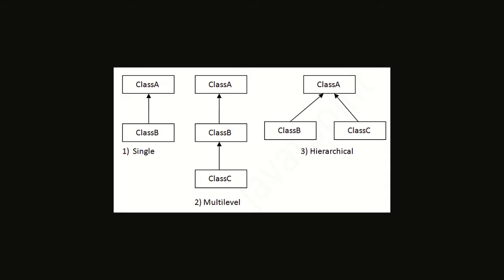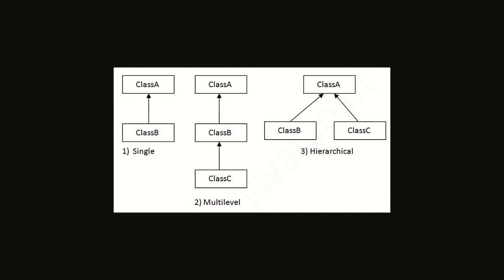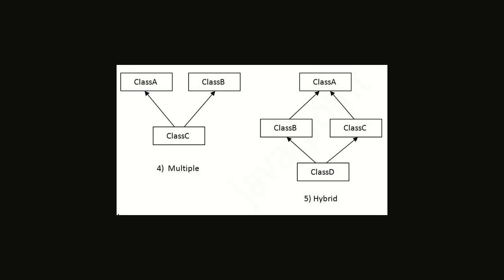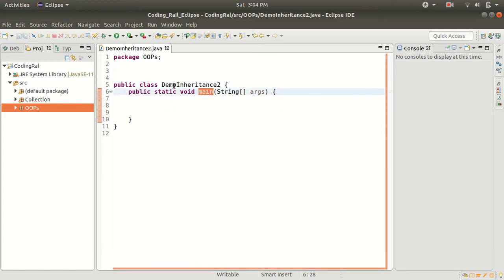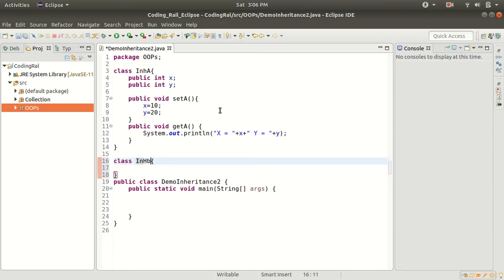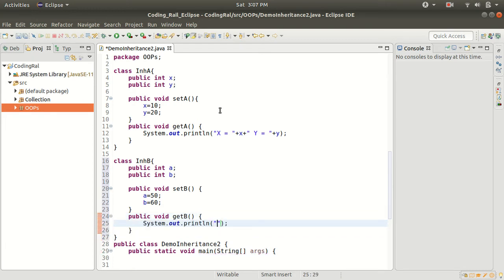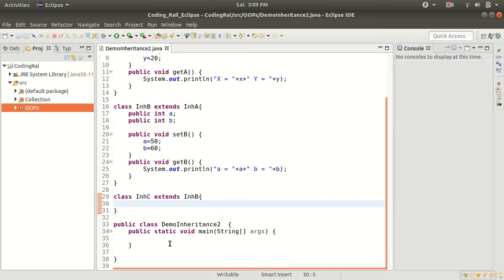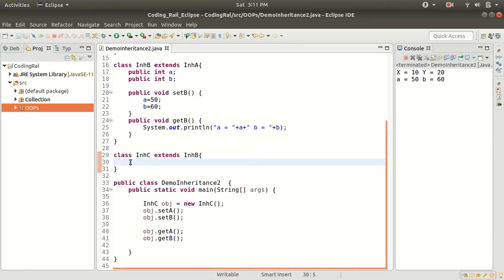#3.1 Multi-Inheritance In Java | OOPs In Java | Interface | Extends | Implements | Coding Rail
Hi Friends,
In this video, i will cover Multi Inheritance concept from scratch & i will cover comprehensively all the specs of Multi Inheritance.
1. Single Inheritance ( Class Based )
2. Multi Level Inheritance ( Class Based )
3. Hierarchical Inheritance ( Class Based )
4. Multiple Inheritance ( Interface Based)
5. Hybrid Inheritance   ( Interface Based )

Check These tutorials Also...

Do Support!!!